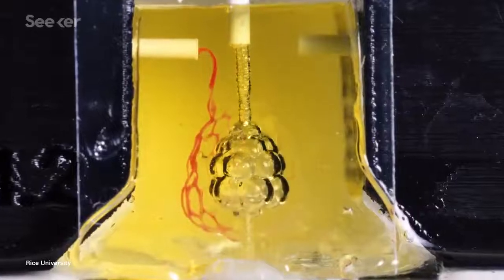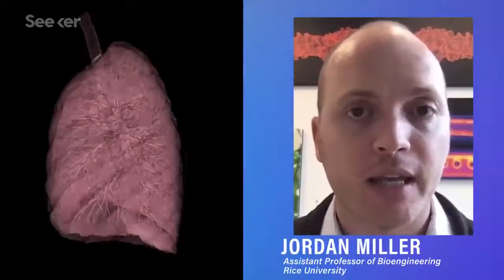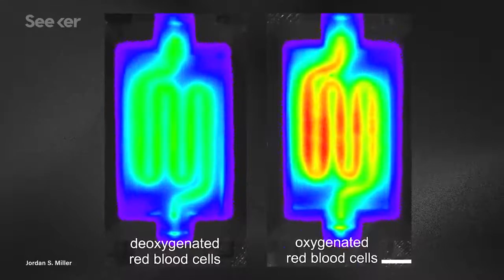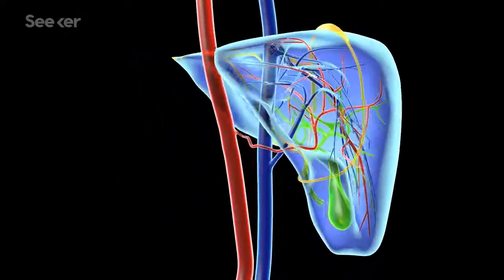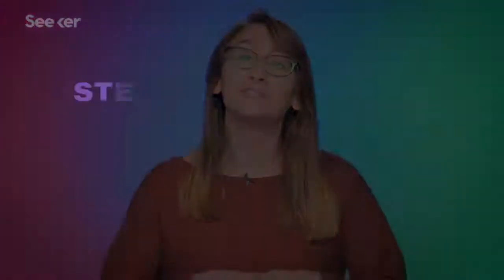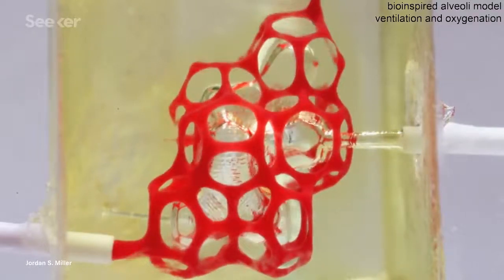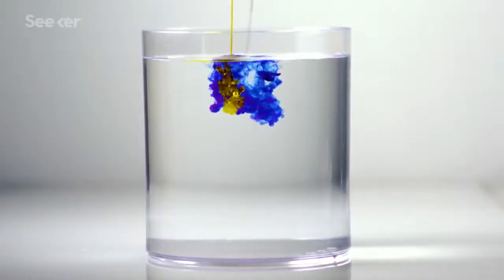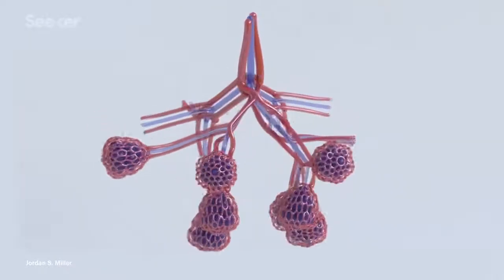This team of bio engineers made a huge stride towards 3 D printing replacement organs